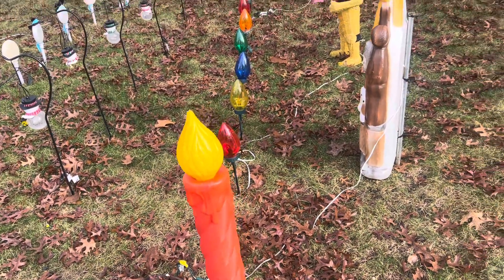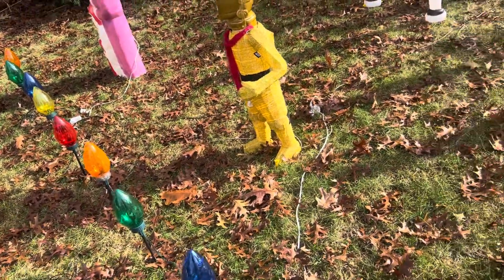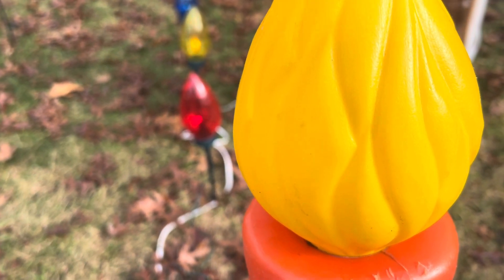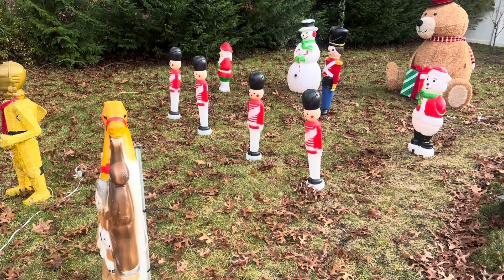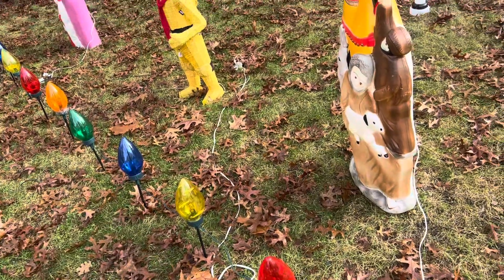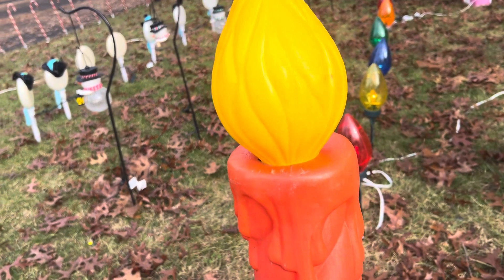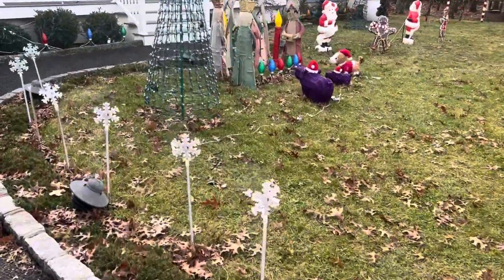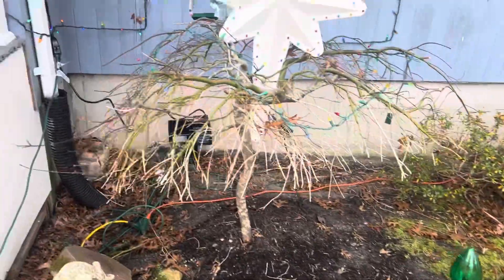Amazon, 1W LED lamp review I would buy again must see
please click on this link for the led lamps it helps me a bit thank you also see my night time one